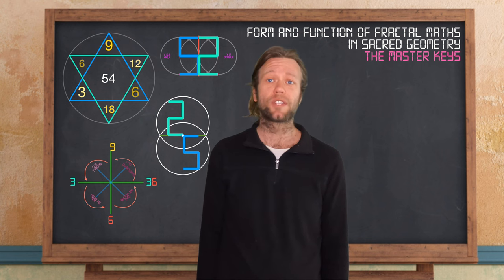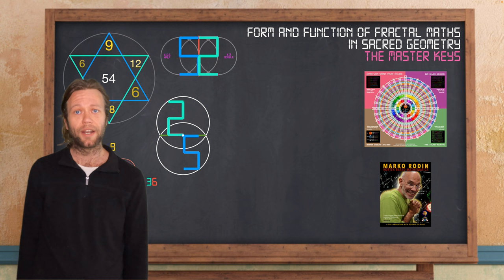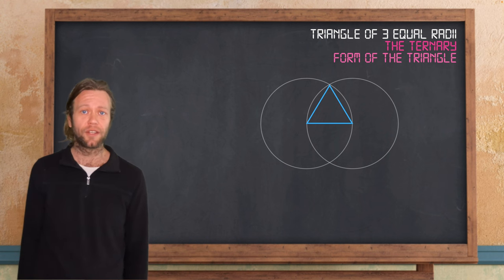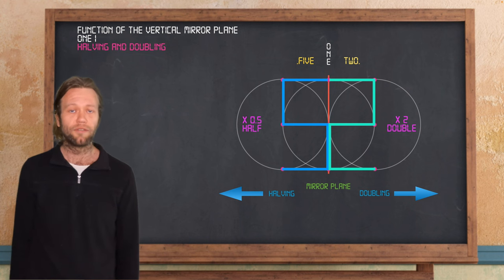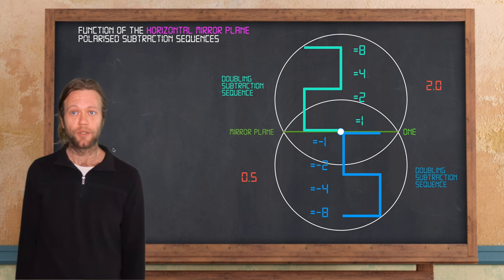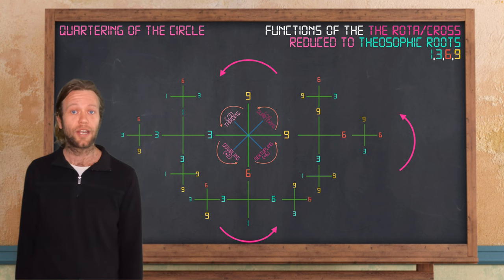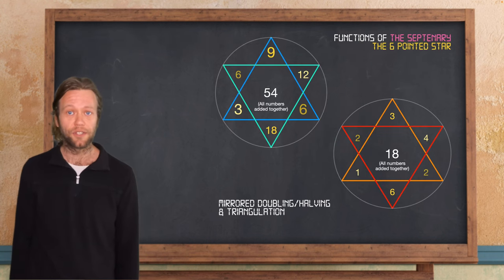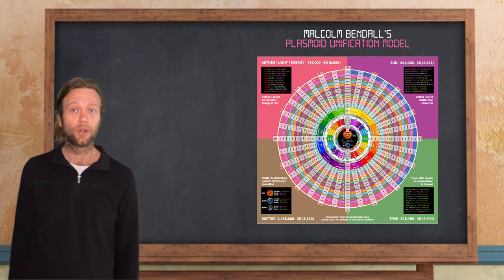Form and Function of Harmonic Fractal Maths in Sacred Geometry | The Master Key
This is the programming language of the holographic machine. Our Universe or Multiverse.
In this video we explore the forms and functions of our iconic numerals and common mathematical operation signs. I show how we can use geometry to gain a new perspective on how numbers function and harmonise.
These functions can be used to re-construct Malcolm Bendall’s Plasmoid Unification Model and Marko Rodin’s Vortex Based Maths in an alternative and easy to follow form. In further parts to my series on these topics we will see how the simple functions of doubling and tripling can reveal to us the entire harmonic frequency spectrum of our musical scale, the method of calculation for the design of our ancient megastructures, as well as how precisely these same forms and functions can be found hidden in plain sight in many of our major world scriptures, histories and (so-called) myths.

Credit to my wife Emma and my teachers Malcolm Bendall & Marko Rodin for their immense contributions to this theory. Also special thanks to Randall Carlson, Jamie Buturff, Papus & others. This is just a synthesis of their work.

Plasmoid Unification and the Music of the Spheres | PART 2 | The Quest for the Holy Grail (Alchemical Science)
The PUM is copywrite SRIKE FOUNDATION GAURANTEE LIMTED but it is open source and free to download and distribute: